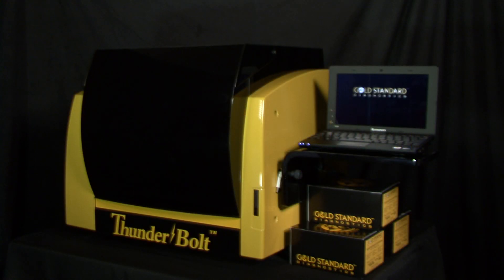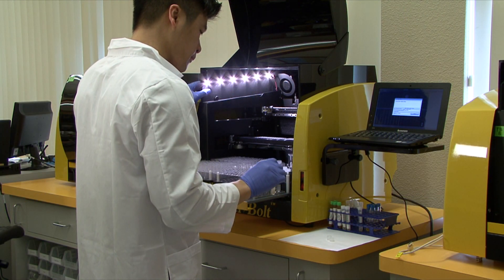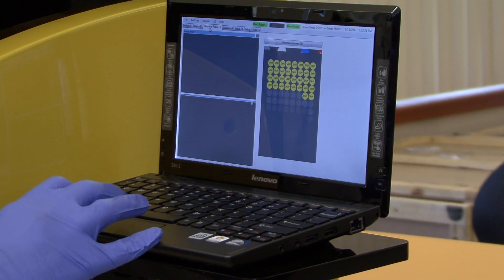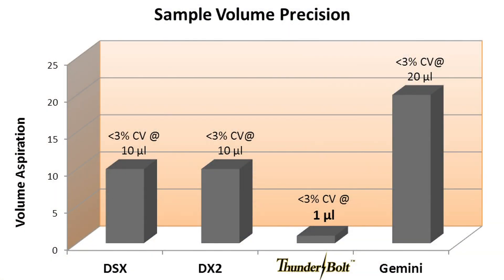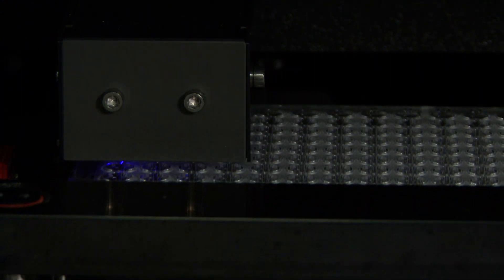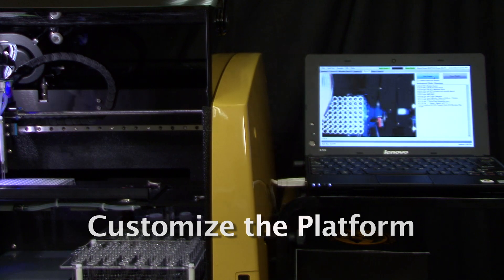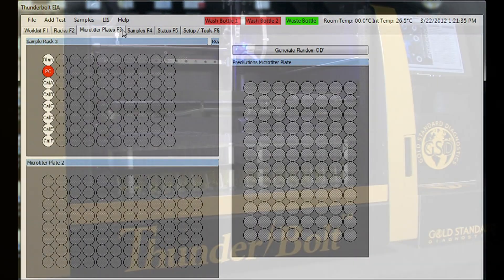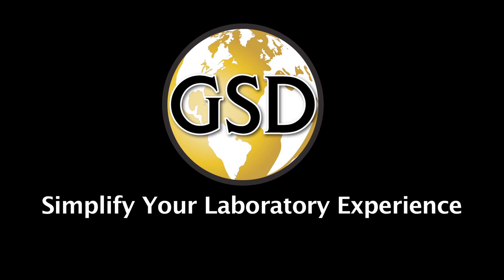Diagnostic Equipment Video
Gold Standard Diagnostics is an innovative Davis, CA based medical technology company. They use this video as an integral part of their sales and marketing of the Thunderbolt testing platform.